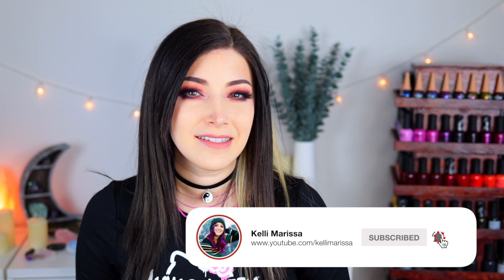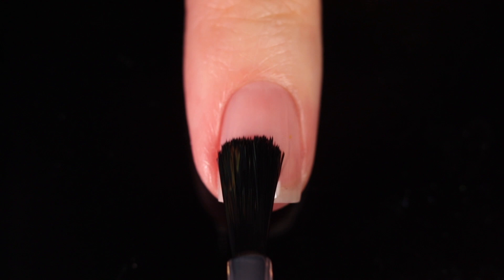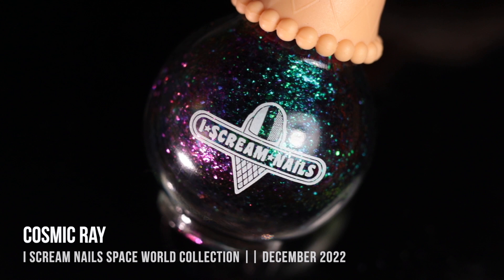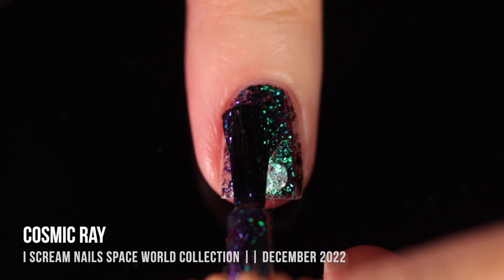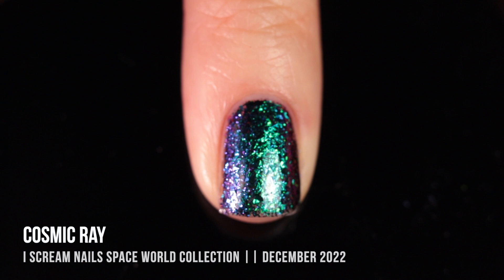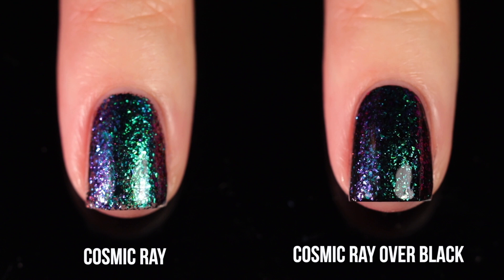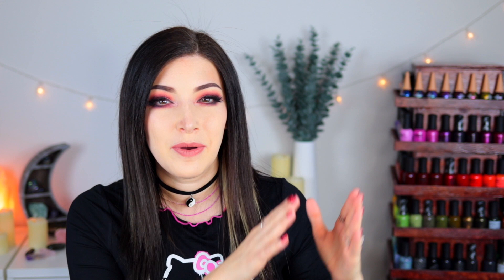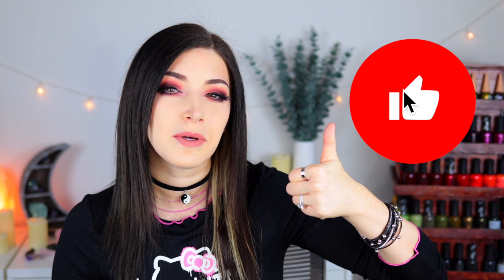NEW Multichrome FLAKIE Nail Polish?! I Scream Nails Oil Slick Swatches || KELLI MARISSA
Hi friends! Today I have swatches of the new I Scream Nails multichrome flakie oil slick polishes from their SPACE WORLD collection! And omg, these are so fun - they're full coverage multichrome glitter flakes and they're so cool and colorful! I'm showing you each color on its own and then a comparison of it over black - which is your fave??
I Scream Nails is an Australian indie nail polish brand that is 10 free, vegan, cruelty free, plant based, and breathable!

On my nails: ILNP Say Love
On my eyes: Colourpop Rendezvous Palette
On my lips: Colourpop Little One

00:00 Introduction
01:54 I Scream Nails Space World Swatches
13:51 Pricing, availability, my thoughts
16:26 Fun fact